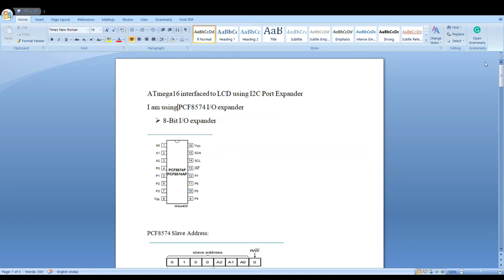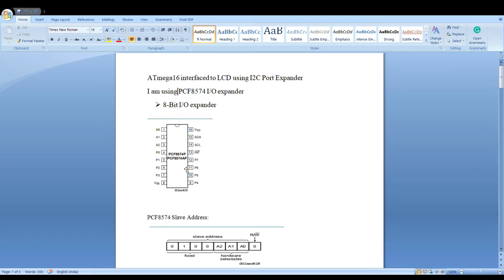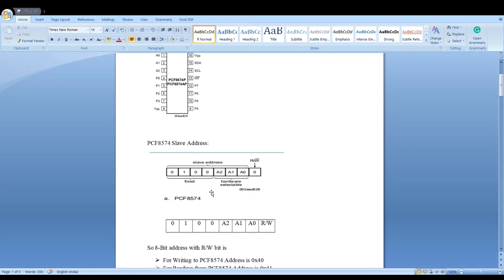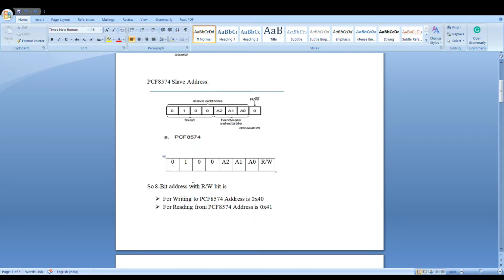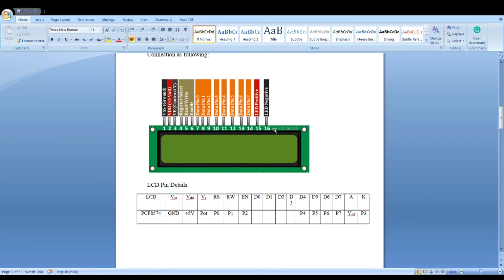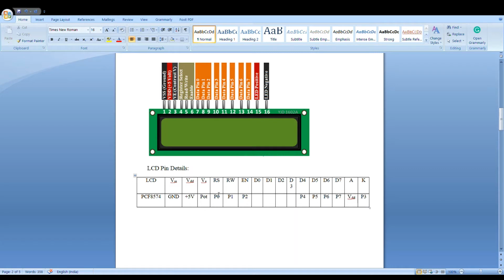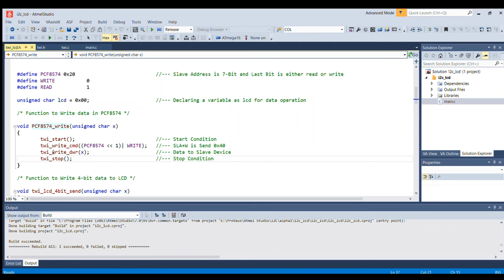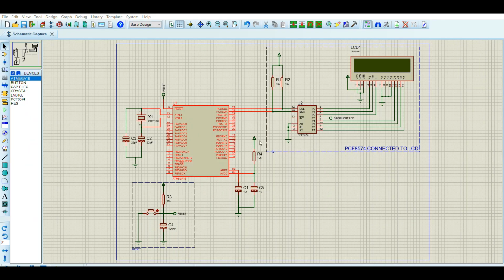Atmega16 interfacing to I2C LCD display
Dear Friends,

In this video, I have shown an example of interfacing LCD to Atmega16 using I2C Port Expander. The idea of the project is to reduce the number of I/O lines used in the microcontroller. I am using PCF8574 IC as Port Expander. I have created a header file for I2C with comments so that it can be used with any other IC also. Please go through the code. I have also attached the schematic of this project with a component that I used to check them in Hardware. I am also sharing my code with you for your reference.

5V power supply.
Serial I2C control of LCD display using PCF8574.
Backlight can be enabled or disabled via a jumper on the board.
Contrast control via a potentiometer.
Can have 8 modules on a single I2C bus (change address via solder jumpers)address, allowing.